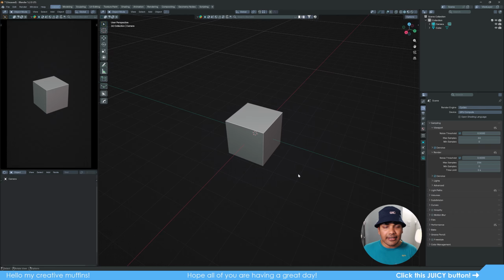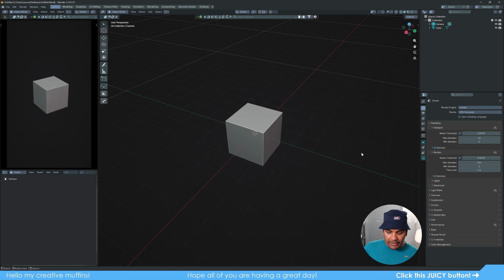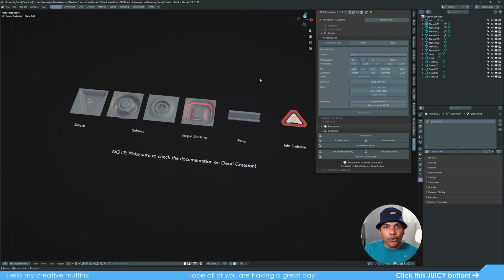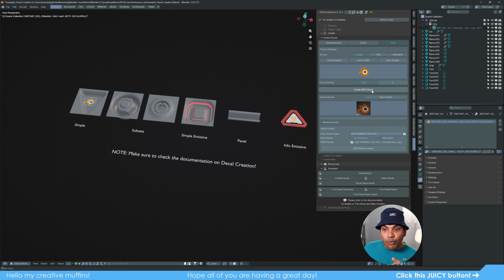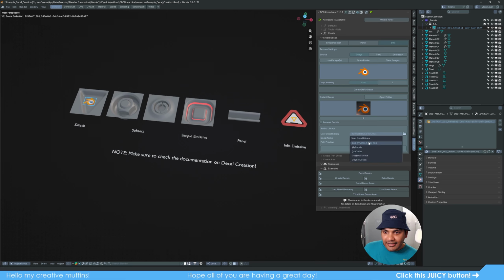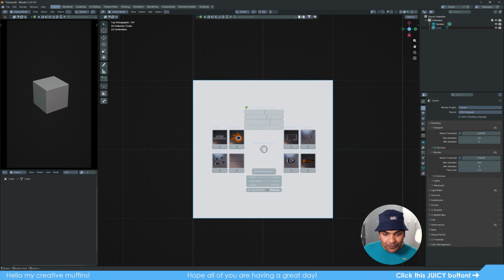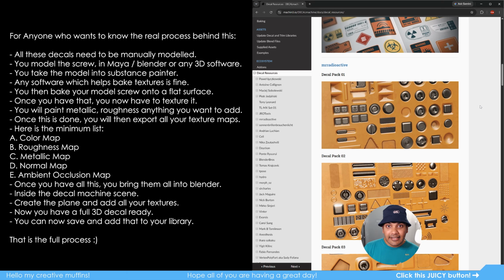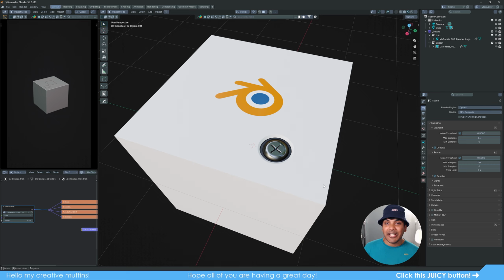The Full Workflow For Custom Decal Machine decals | Tutorial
🔷The Full Workflow For Custom Decal Machine decals, I tried to simplify this!

🔶 Love you!